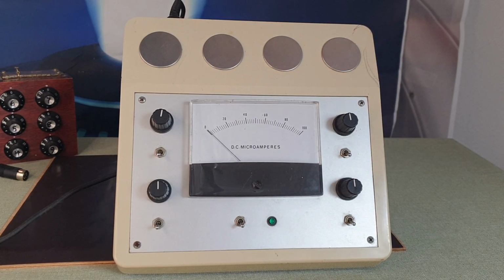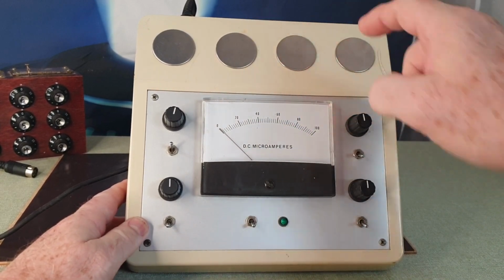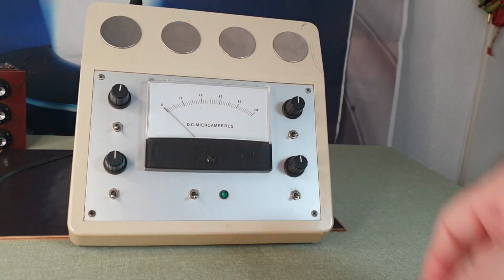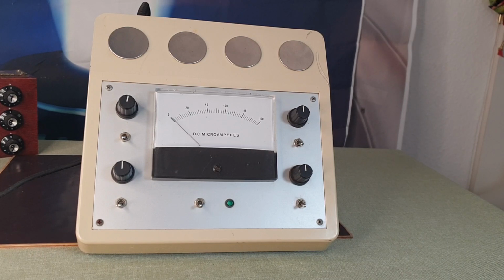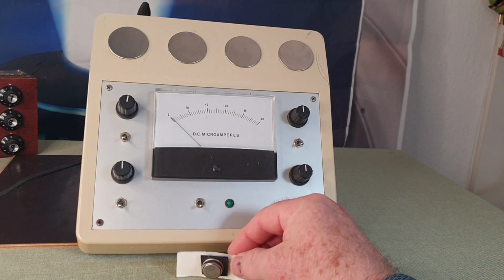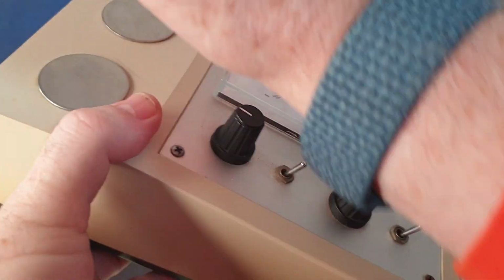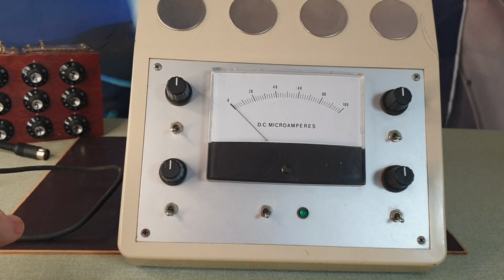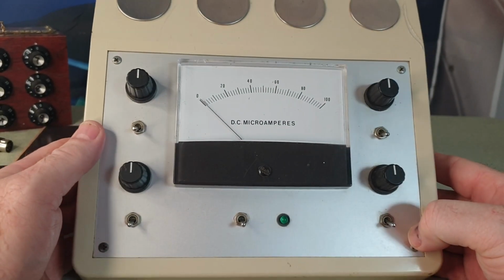Mapleton Trust Radionic Treatment Unit - 1990's -What Happened To Them?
Mapleton Trust Radionics was very active in the 1990's into the 2000's? This is an interesting treatment unit.